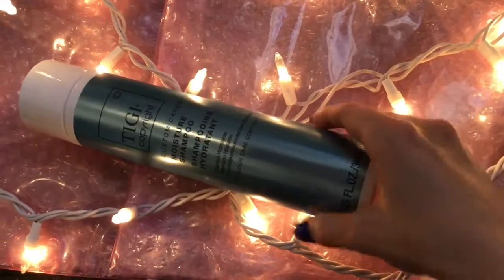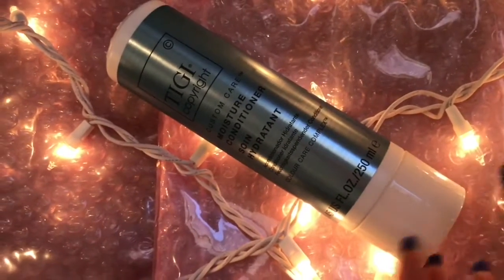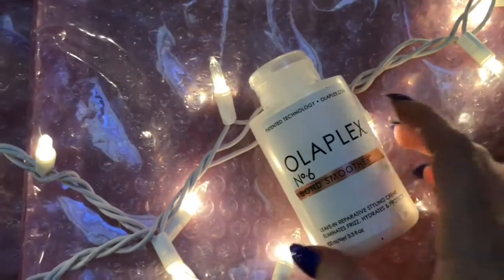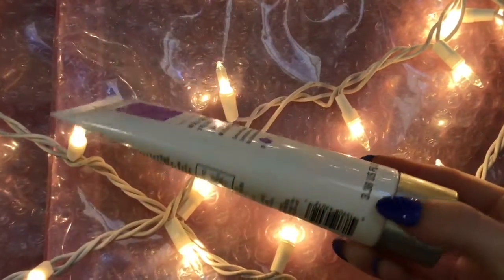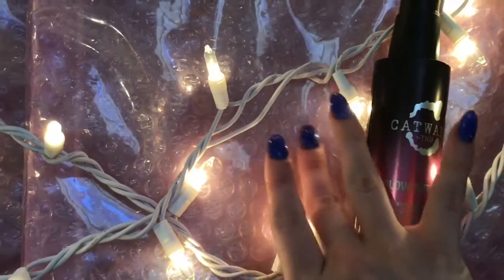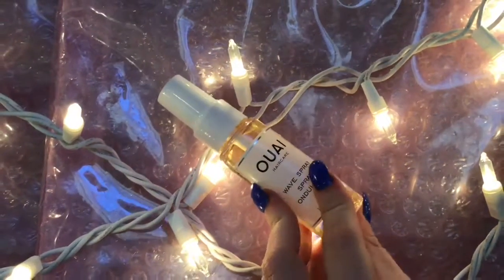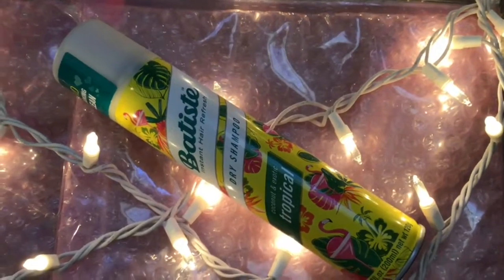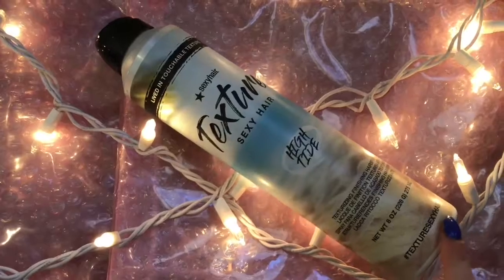Favorite Hair Products 2019